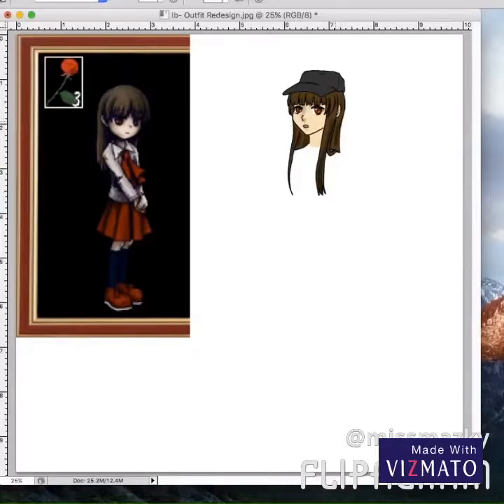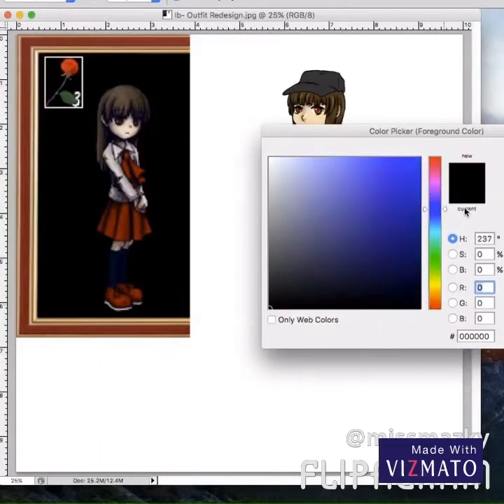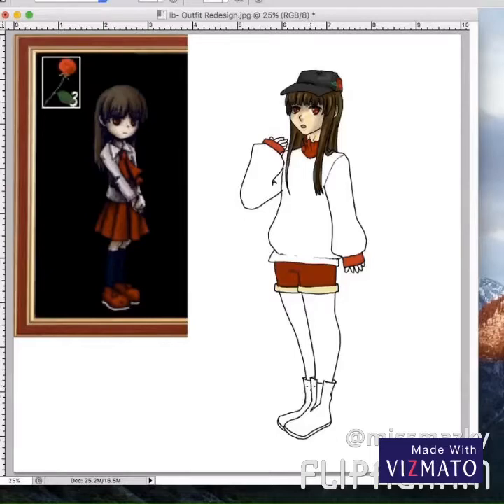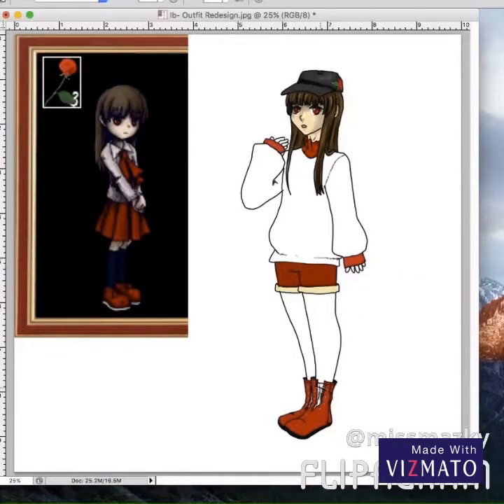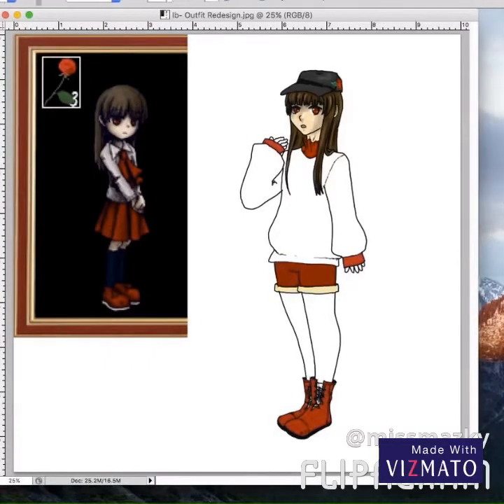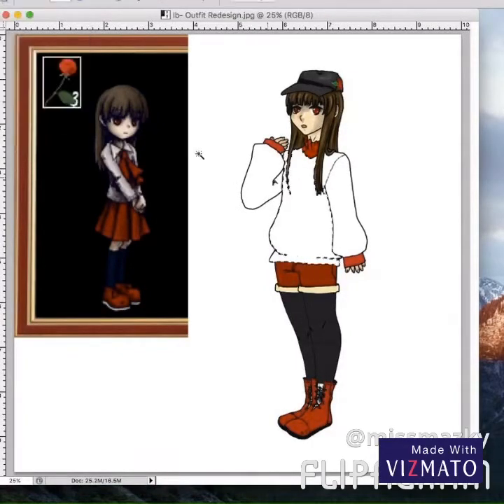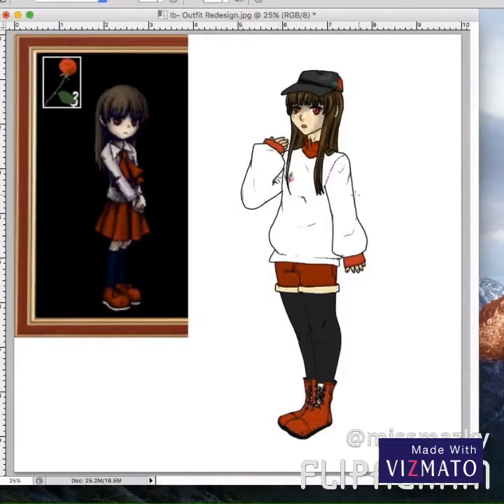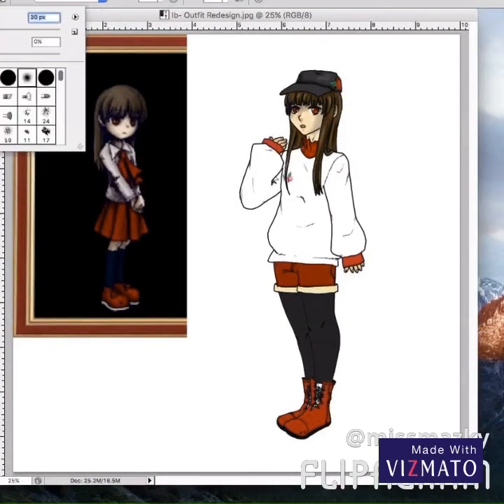Ib - Redesign (casual outfit)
Hope you all enjoy this little outfit redesign for Ib, been wanting to do this for sooo long cuz its like my fave game ever lol

Interested in my stuff? check my other social medias if you like :)

deviantart- missmazky